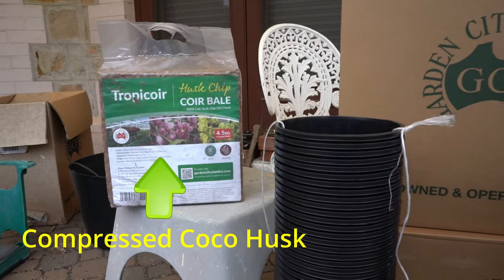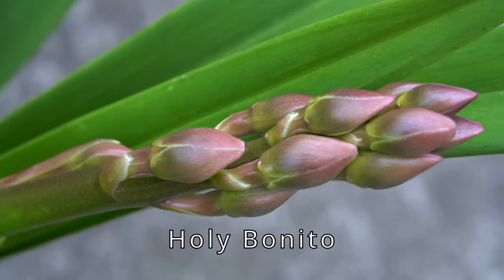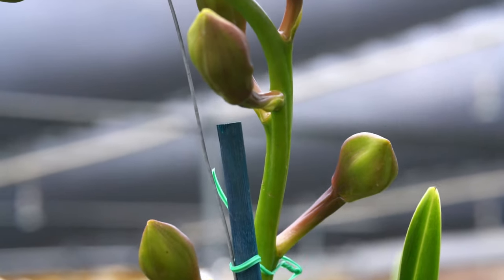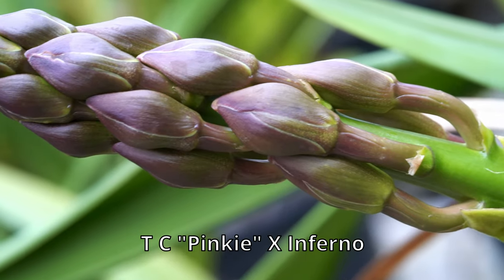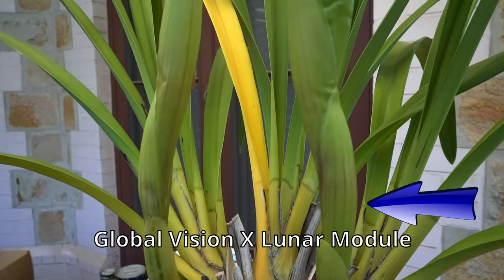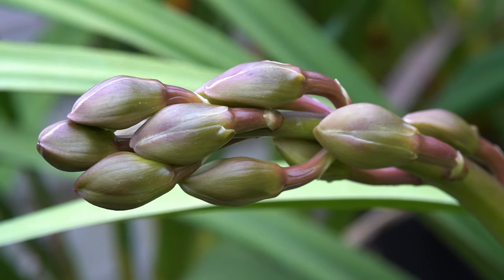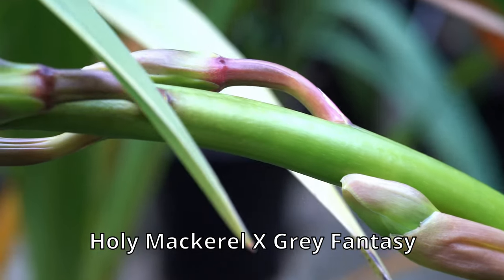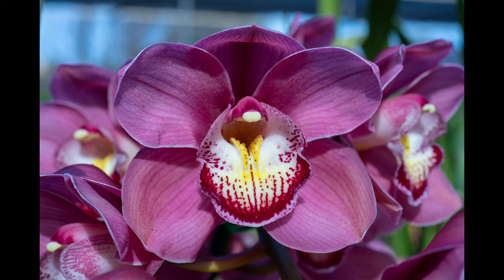Ultimate Orchid Care Guide XIII🌺🌿 2024 (more excitement)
Growing Cymbidium Orchid (Hobby or Professional). How-to YouTube lifestyle video free. This engaging video features expert advice from Dr. Eddie Ng at Designer Orchids, who has 35 years of experience in orchid cultivation. Enjoy beautiful photos of stunning Cymbidium Orchids showcasing their unique beauty. Dr. Ng shares insights on optimizing orchid cultivation, offering valuable techniques for both beginners and experienced growers. You'll receive practical tips from a leading Cymbidium hybridizer, ensuring you learn from the best. Additionally, there’s a progress report on the orchid seedlings, giving you a glimpse into their growth and development. This video is a must-watch for orchid lovers, plant enthusiasts, and anyone looking to enhance their gardening skills.